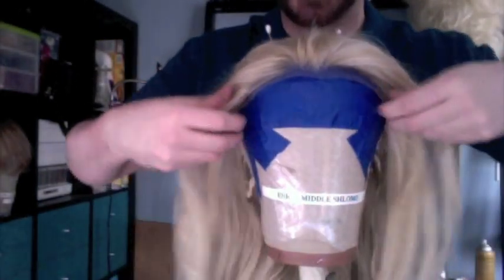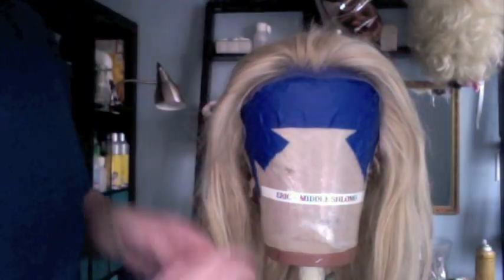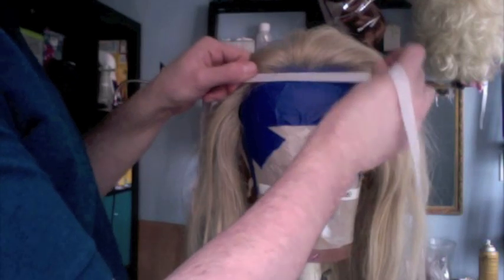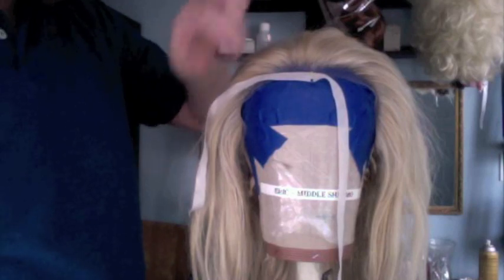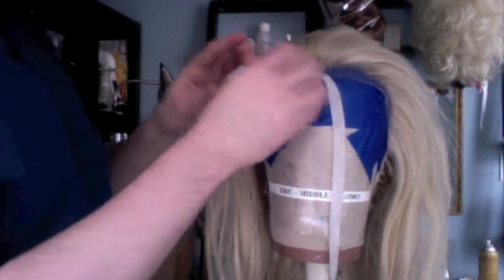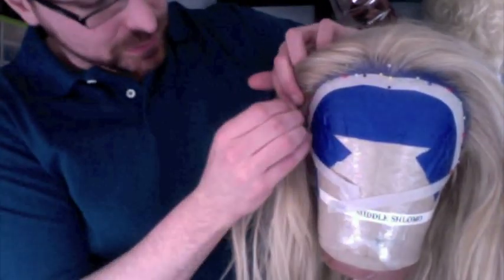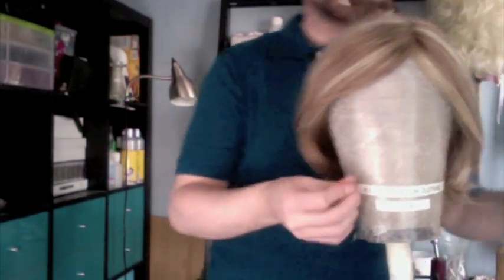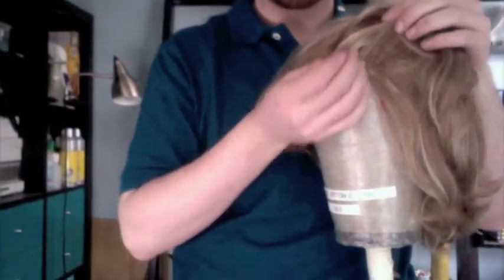How To Properly Block Wigs For Drag, Cosplay, Theater and Opera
Hey wiglets!!!

In this Wiggie Weavey Wednesday and another tutorial today!

Today I show you all how to proper block lace and non-lace wigs down on a canvas block so you can touch up, build, ventilating or style with ease with no fear of ripping or stretching out the wig foundation.